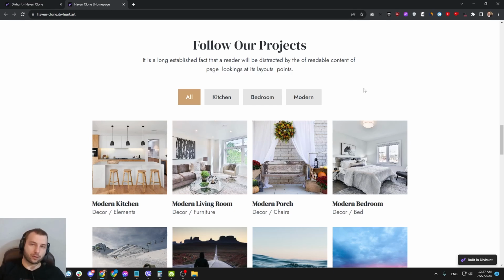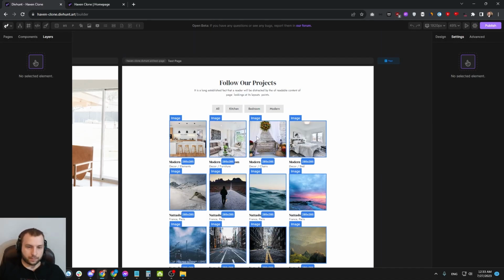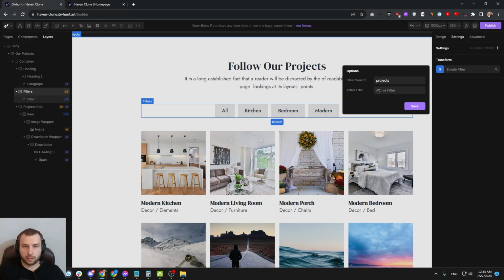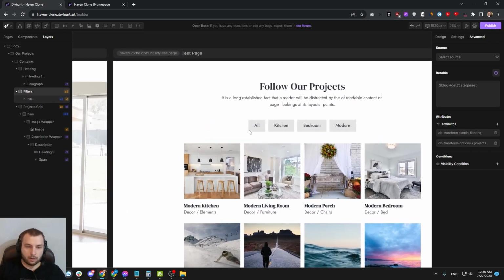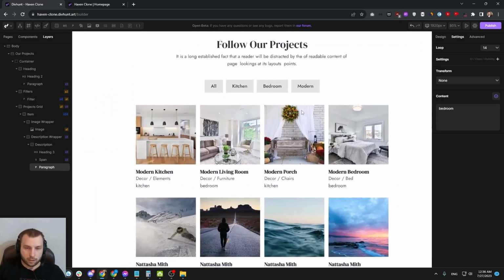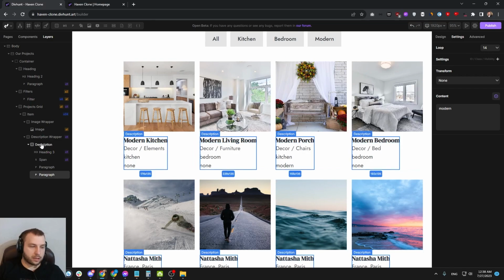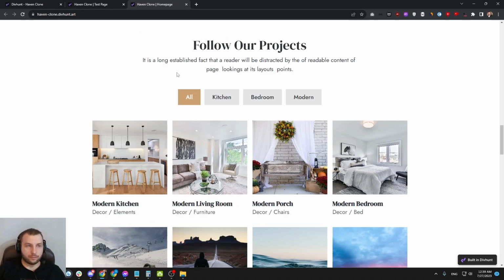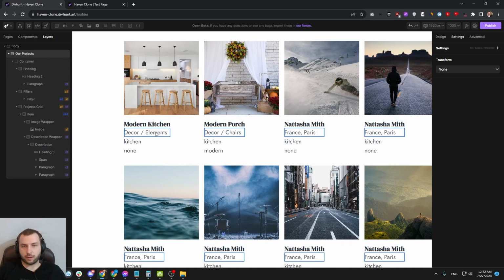Simple Filtering | Divhunt Plugin